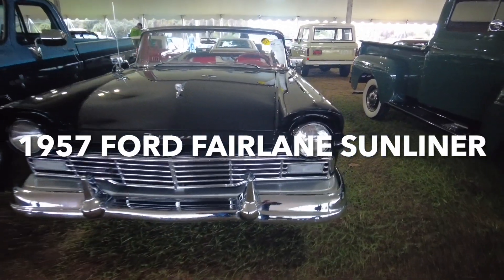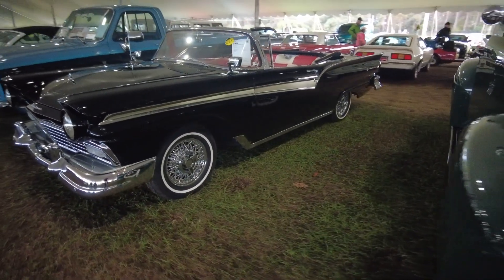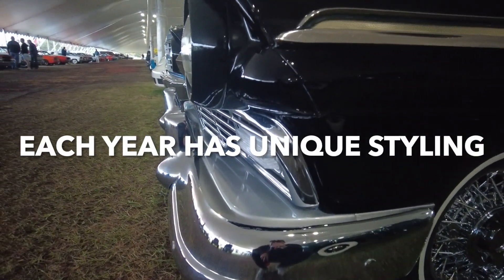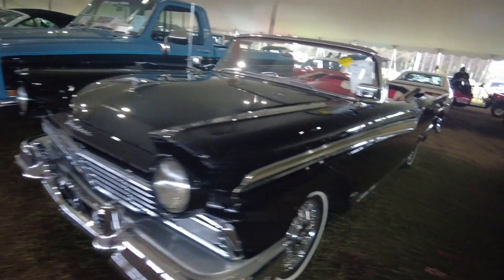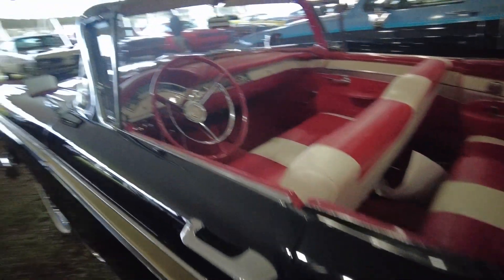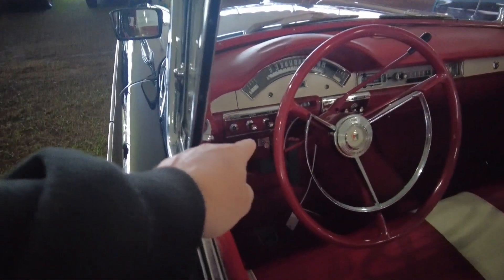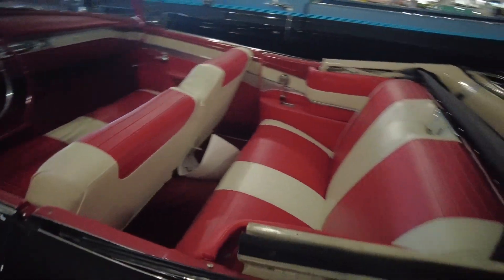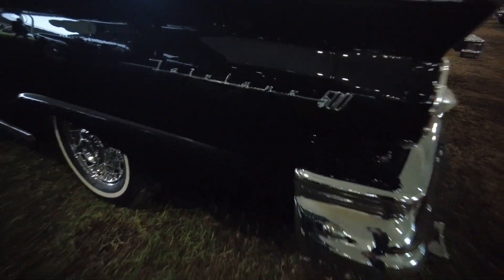1957 Ford Fairlane Sunliner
1957 Ford Fairlane 500 Sunliner

Each year of the Fairlane brings about many visual changes. In other words
It’s hard to confuse the Fairlane years.

77,728 produced for 1957.

Ford Fairlane’s were produced from 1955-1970

Of the 77,728, only 832 came equipped with the base 223 cu. in. Six cylinder producing
144 HP. The rest of production had eatery the 292 cu. in. V-8 producing 206 HP or 212 HP or the 312 cu. in V-8 that came in a Thunderbird, producing 245 HP.

The Fairlane Sunliner convertible, not to be confused with it’s brother the Fairlane Skyliner, a
Retractable hard top that went into the trunk.